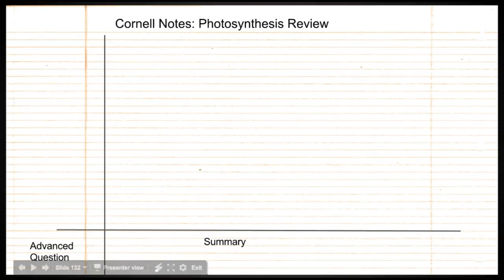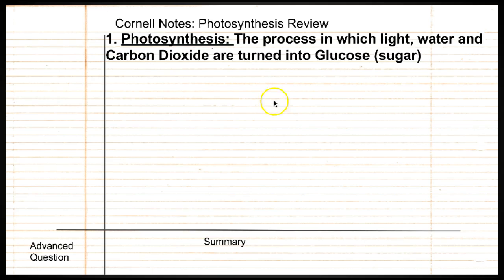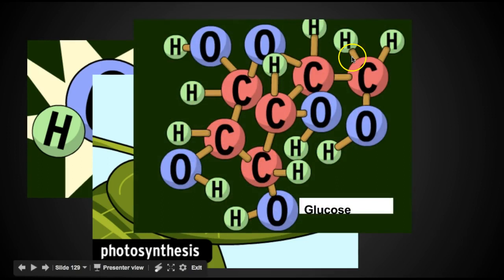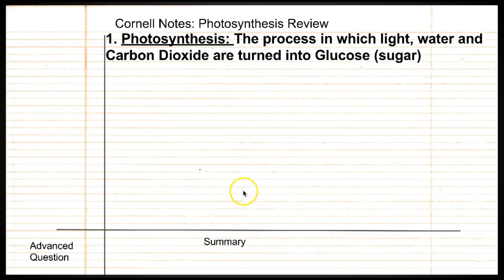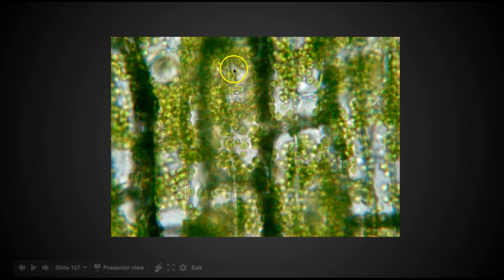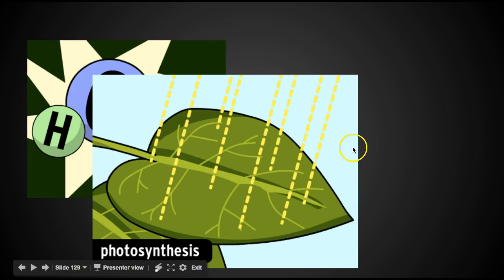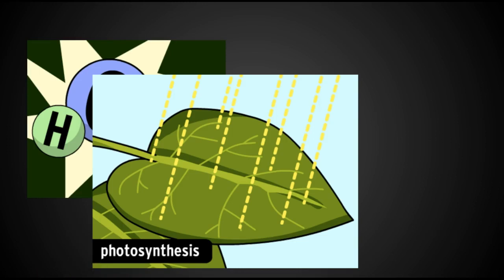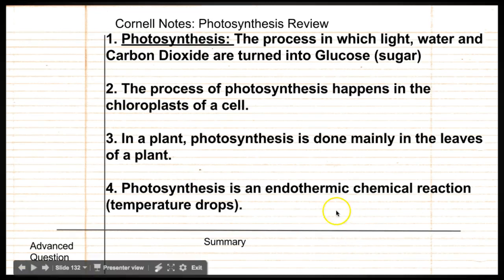Cornell Notes: Photosynthesis Review